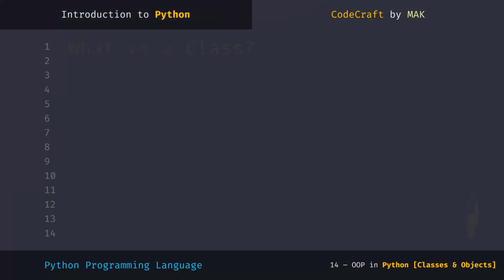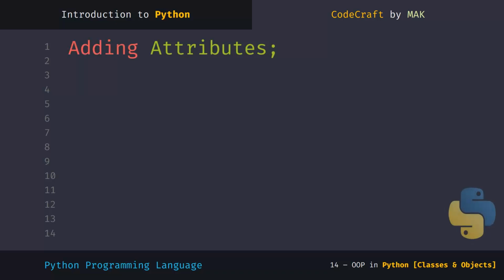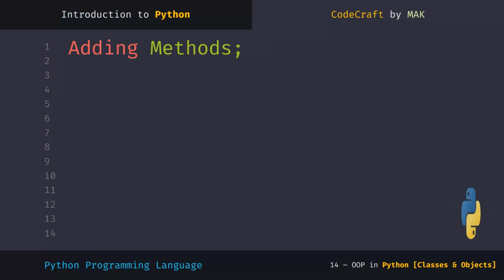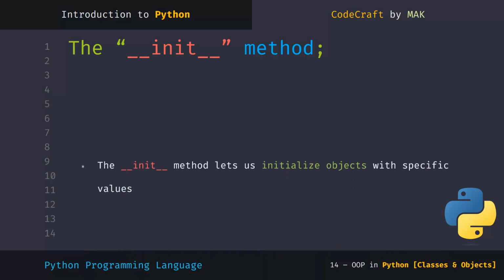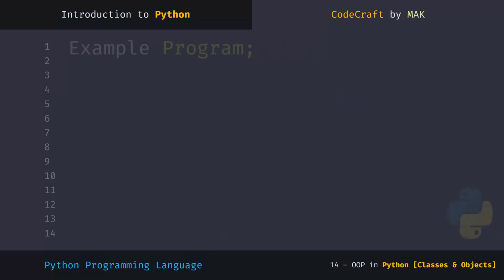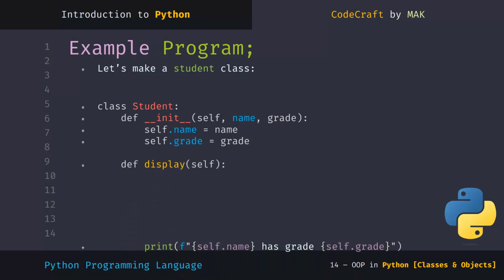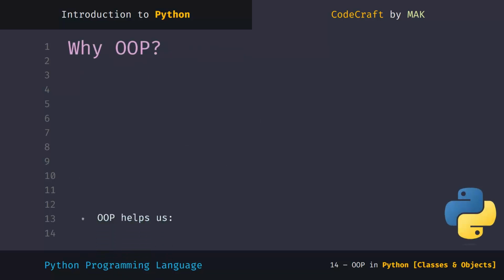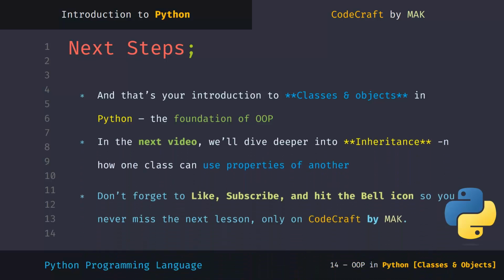Python Object Oriented Programming (OOP) - For Beginners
Object-Oriented Programming, Simplified
What is OOPs in python programming language? CodeCraft by MAK